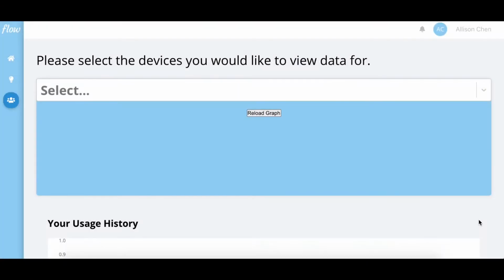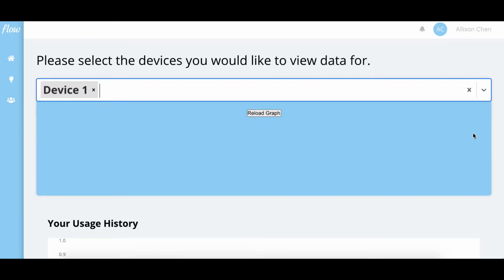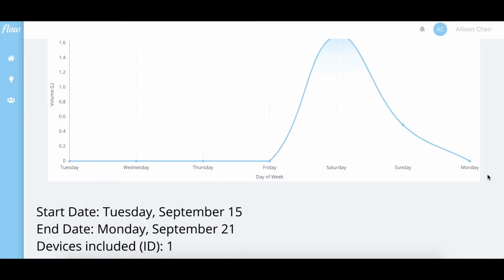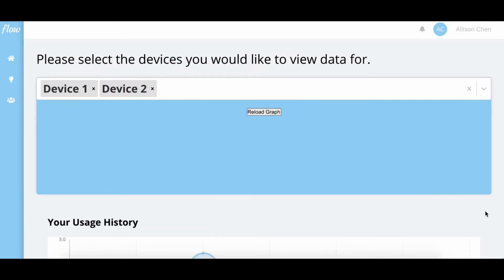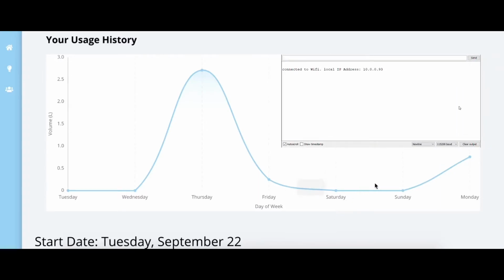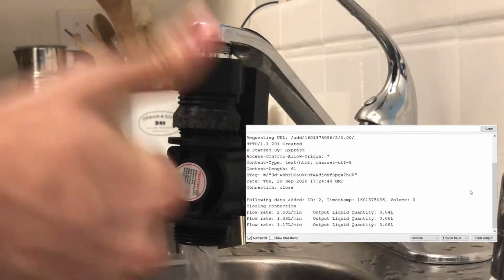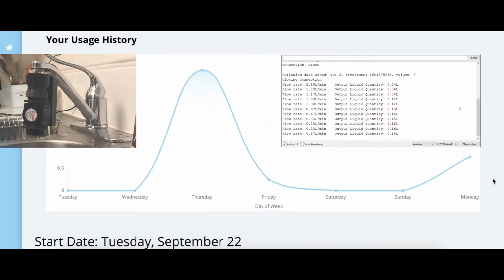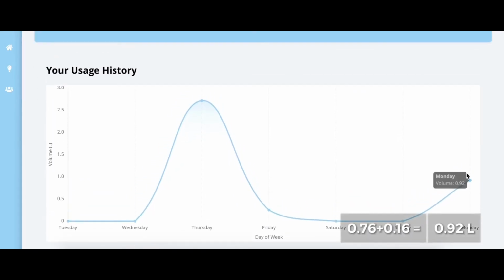fLOW - IoT Personal Water Usage Tracker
In flow we basically created an IoT flowrate sensor which allows us to see how much water we are using! fLOW consists of three components: the hardware, the server & database, and the frontend. Users can attach the device to their sinks and view their water usage through their computers or phones!

This is "open source" in the sense that you can go make your own! We had a lot of issues, and we tried to document them all in our repositories, you can find them here:

fLOW Hardware CAD files [All the CAD files you would need!]

A shoutout to the amazing UCLA Creative Labs teams that made this happen, and to Allison Chen for pulling through those final challenges with me!